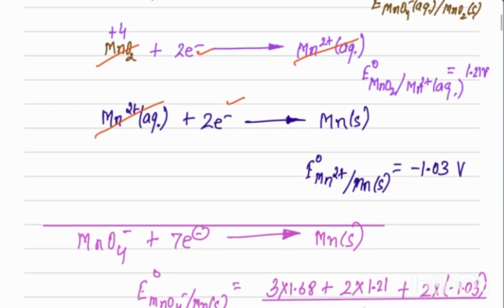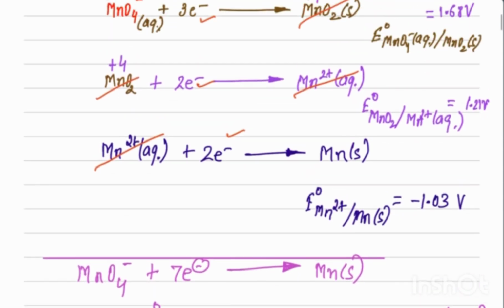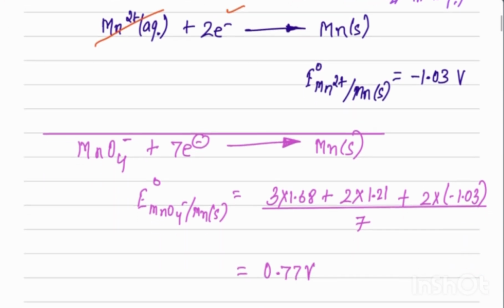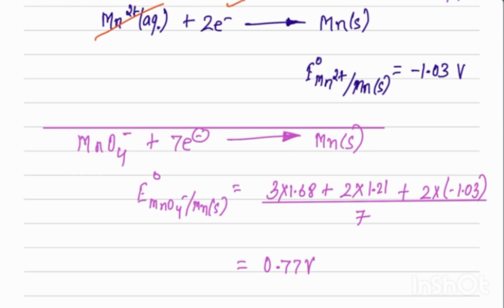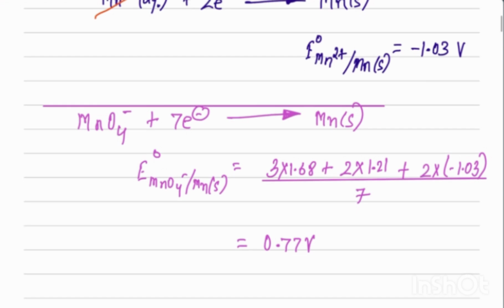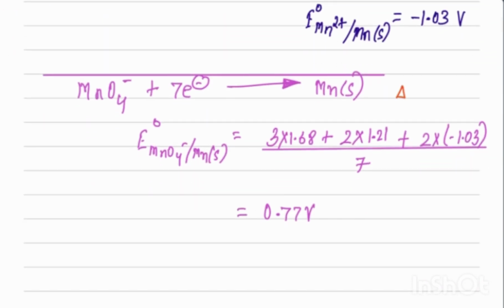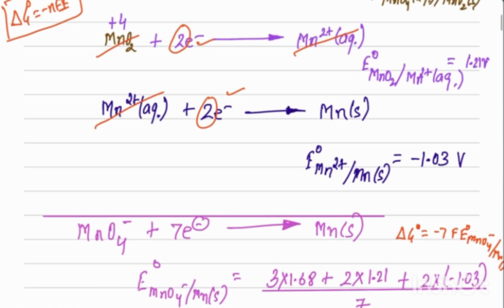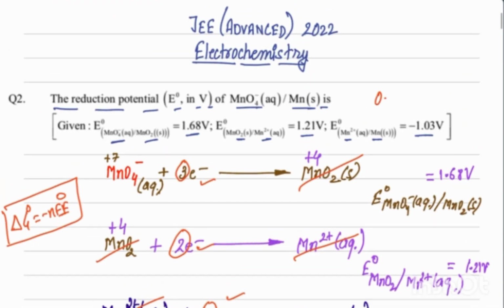JEE (ADVANCED) 2022 | Paper I | Chemistry | Electrochemistry